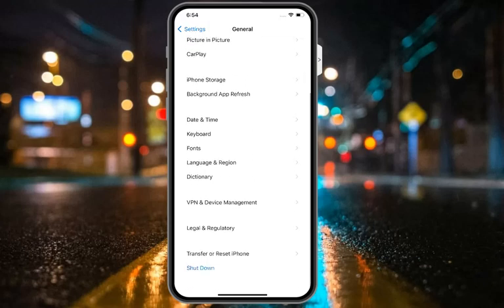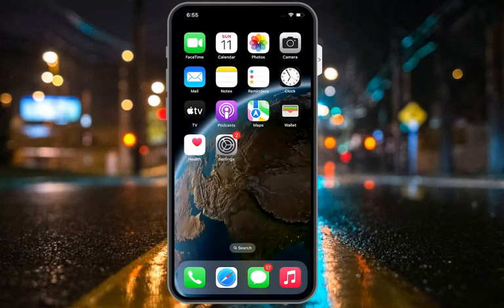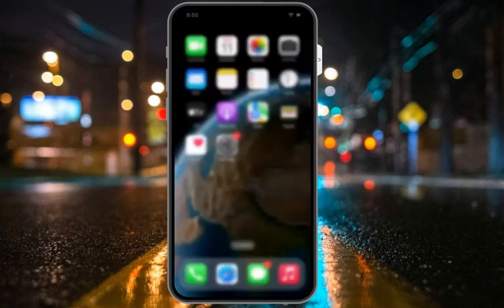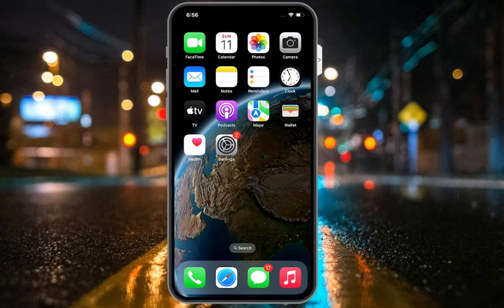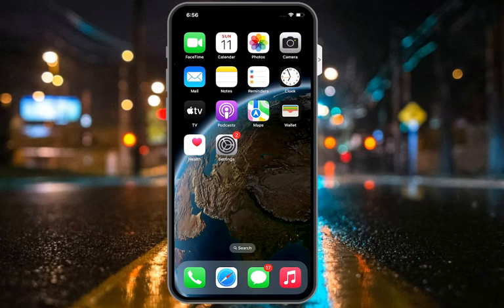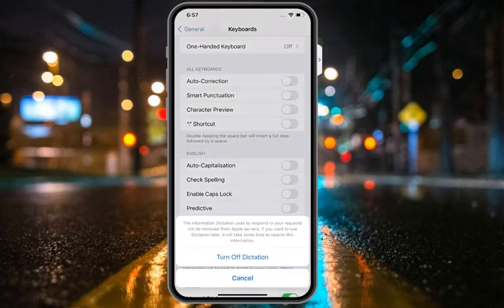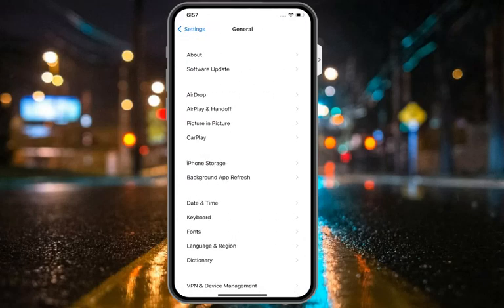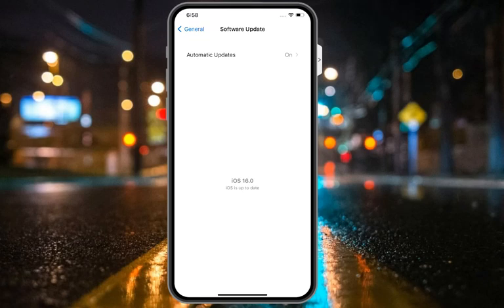Fix Keyboard is lagging After iOS 16 update - How To Solve Keyboard lag Problem on iPhone iPad